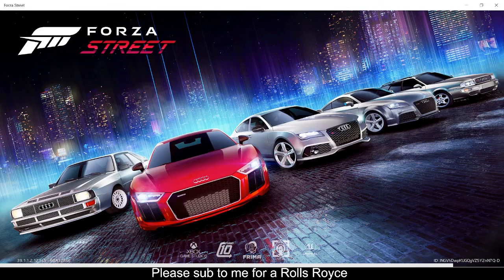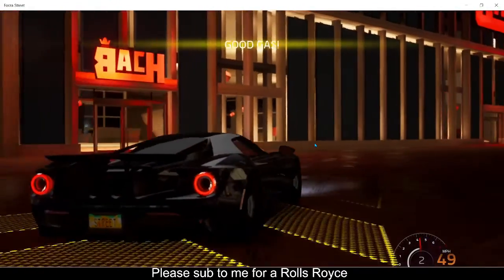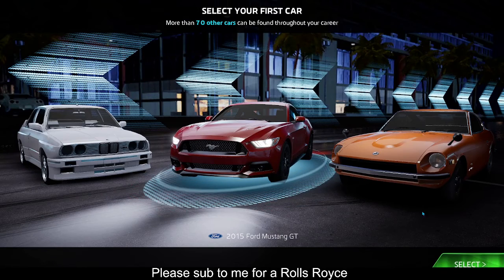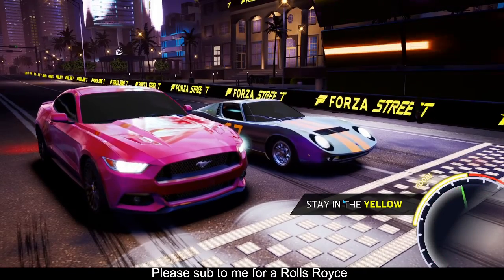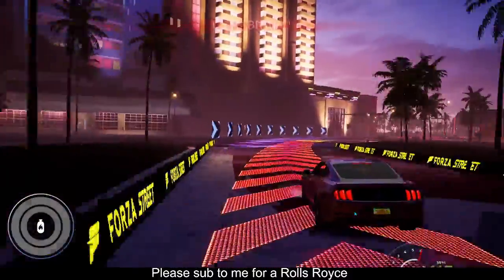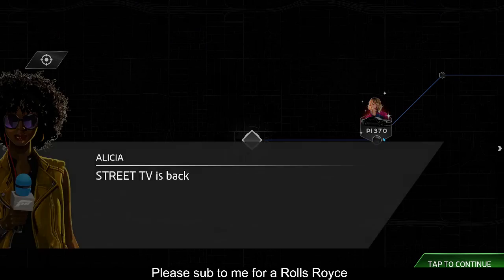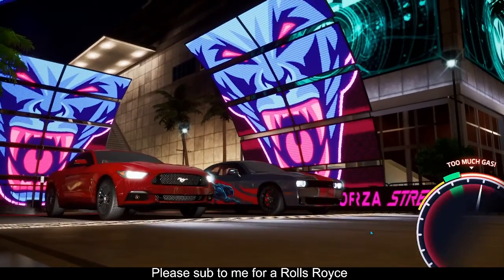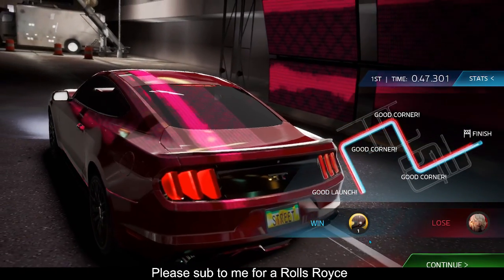Please dont waste your time on this game! | Are Free Microsoft store racing games any good?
Please avoid playing this game, Dont waste your time like I did